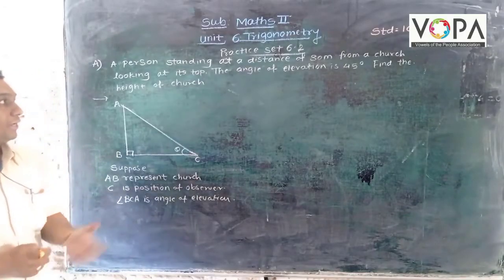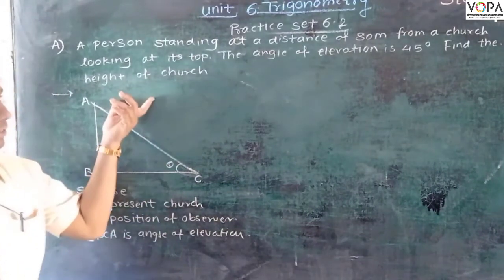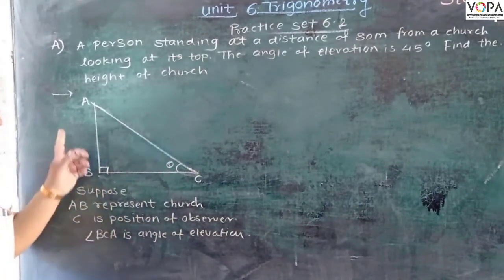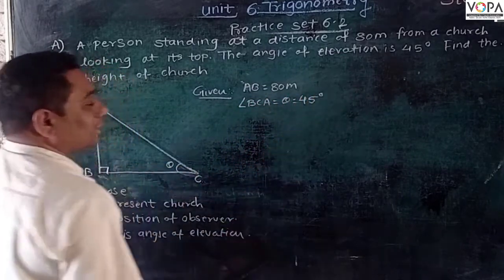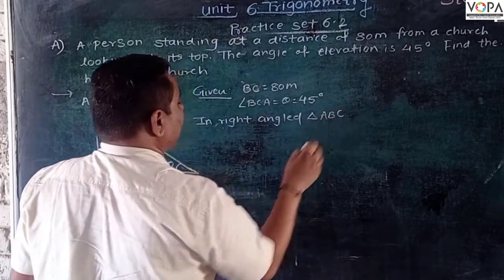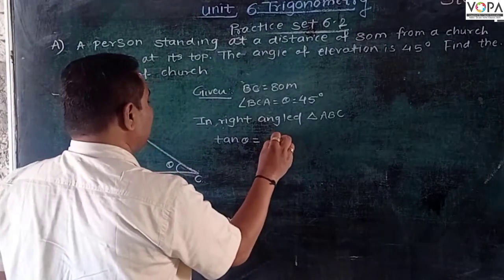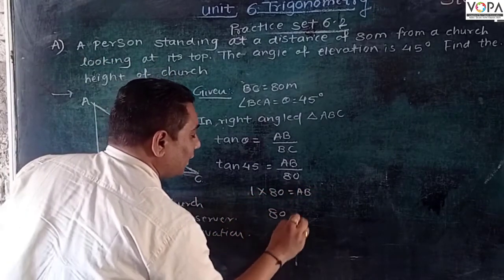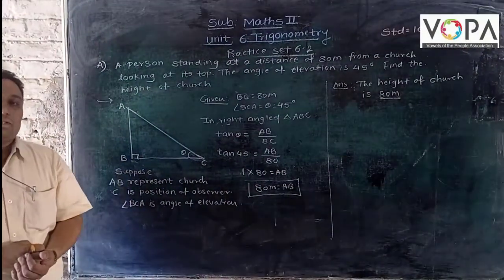10th | Maths 2 | Geometry | Trigonometry | V- 6 | V-School